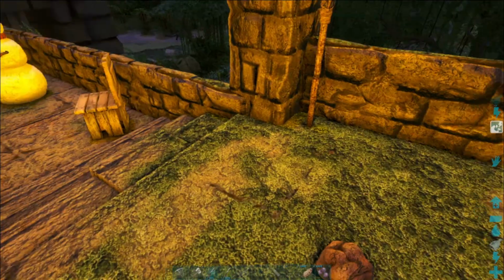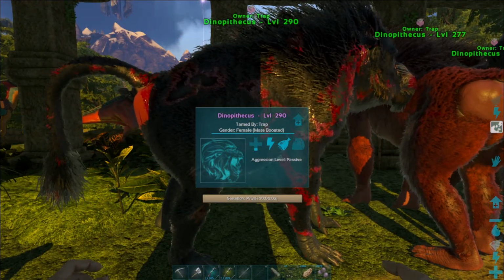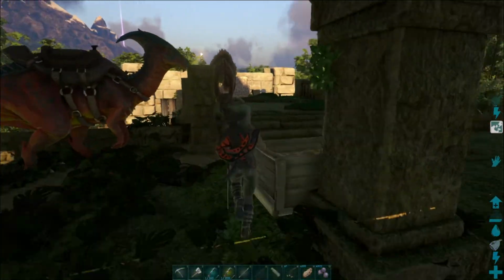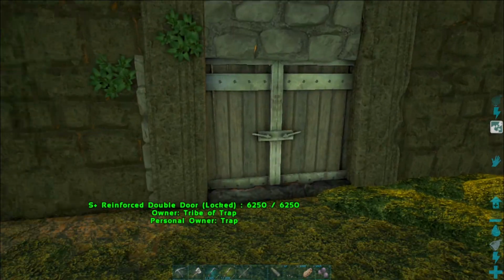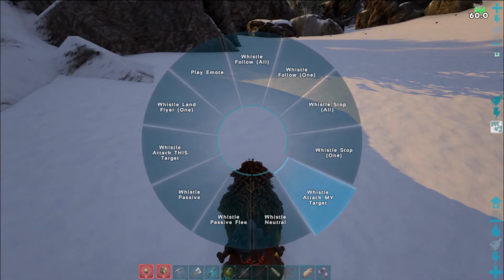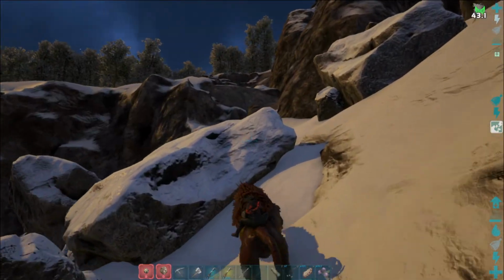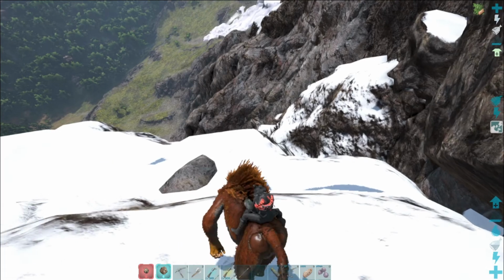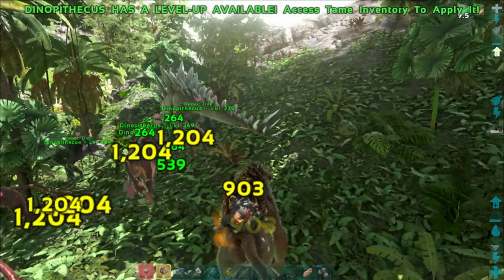BREEDING AN OP DINOPITHECUS TROOP TO CONQUER THIS ARK | Ark Survival Evolved Lost Island{EP8}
Mod List:
Additional Emotes
Roleplay Apparel
Ultra Stacks

Explore the soaring heights and hidden depths of ARK's newest official community map, featuring three new creatures for you to tame! Lost Island boasts 150 square kilometers of new biomes, new challenges, and mysterious ruins. Discover jungle valleys fed by giant waterfalls, build a treehouse high in the forest canopies, get down and dirty in vast mangrove swamps, dive deep underwater, brave treacherous snowy peaks, or spelunk uncharted cave systems in search of treasure… There's something here for everyone!

Lost Island is the first community map released with three new creatures, and the first to include a creature chosen by the ARK community. Unleash thermal hell from atop your Amargasaurus, glide into battle with Sinomacrops at your back, or treat your enemies to a shower of Tek-disabling Dinopithecus dung!

As a man or woman stranded naked, freezing and starving on the shores of a mysterious island called ARK,  use your skill and cunning to kill or tame & ride the leviathan dinosaurs and other primeval creatures roaming the land. Hunt, harvest resources, craft items, grow crops, research technologies, and build shelters to withstand the elements, while teaming up with or preying upon hundreds of other players to survive, dominate... and escape!